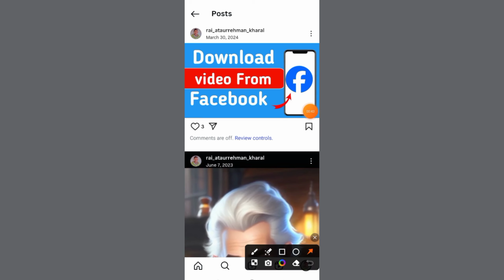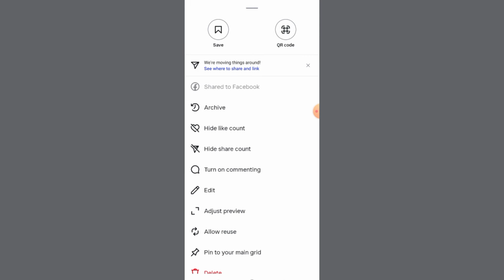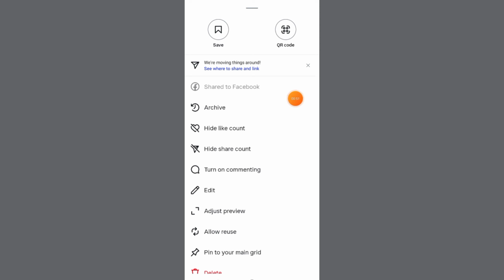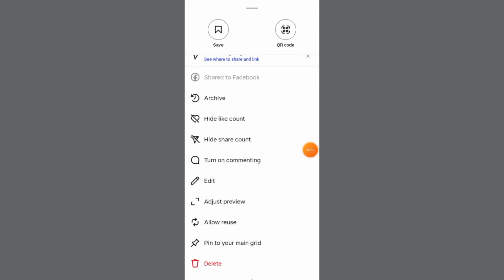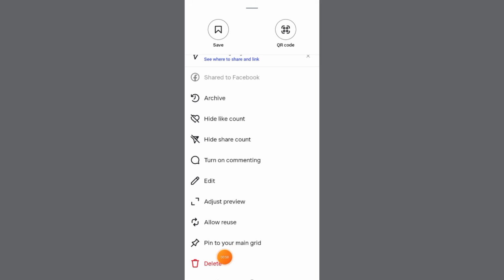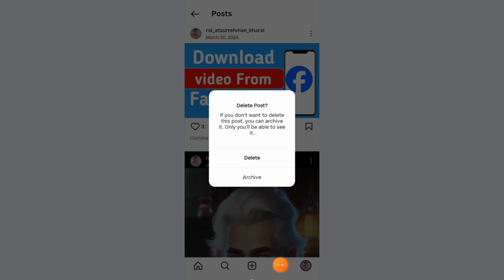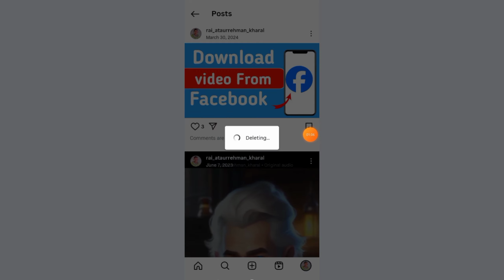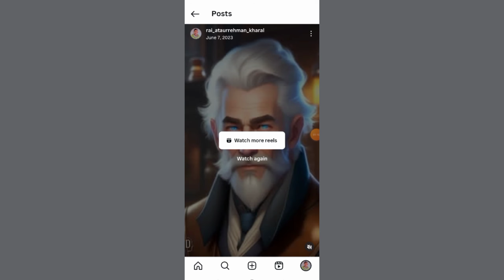How to Delete Instagram Post Permanently 2025 ( Step By Step Tutorial)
Want to clean up your Instagram feed? In this quick and easy tutorial, I’ll show you how to permanently delete any post from your Instagram profile using the mobile app. Whether it's a photo, video, or reel — follow these simple steps to remove it forever.

✅ What you’ll learn in this video:

How to open and access your Instagram profile

How to find the post you want to delete

How to permanently remove it from your feed